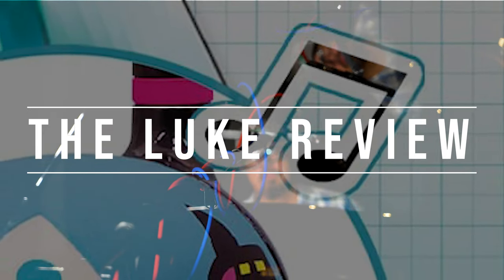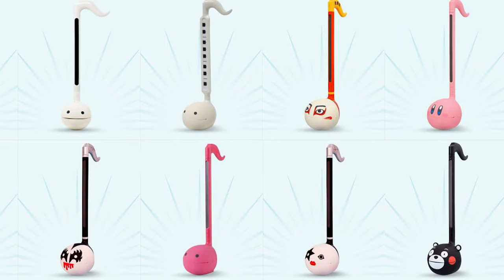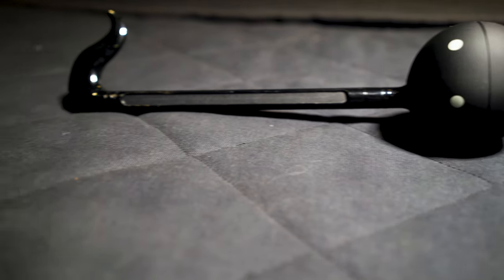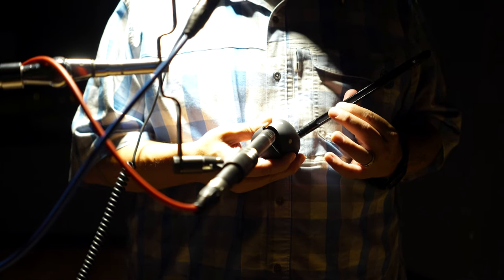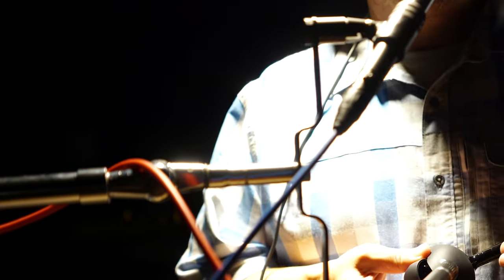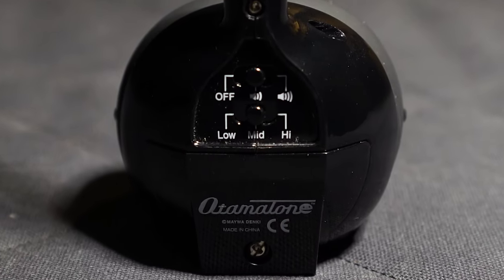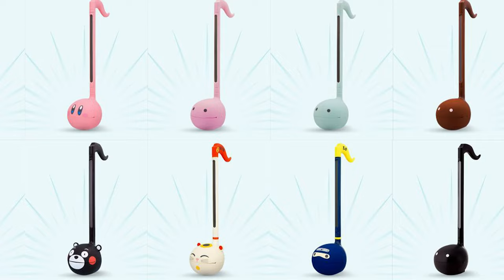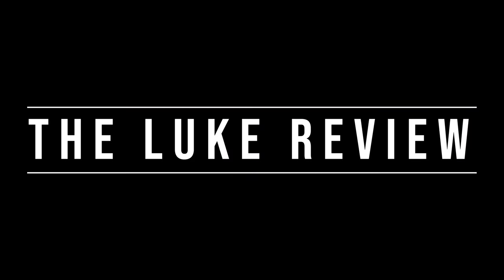TLR OtamaTone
A review of, and solo on, the cutest instrument! The Otamatone!